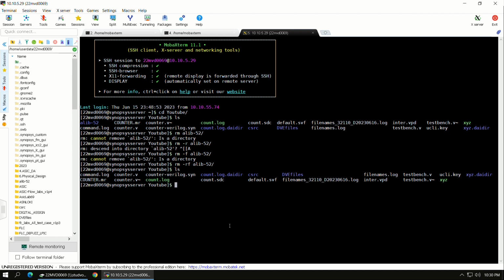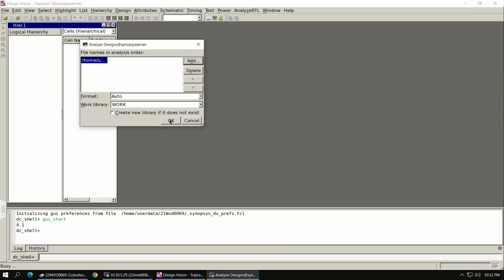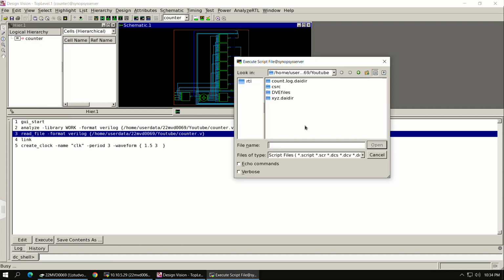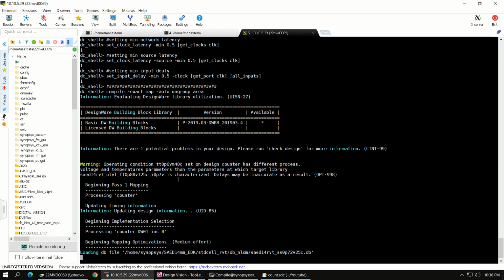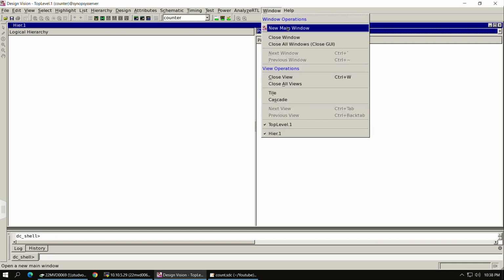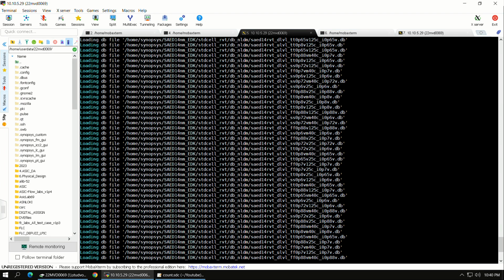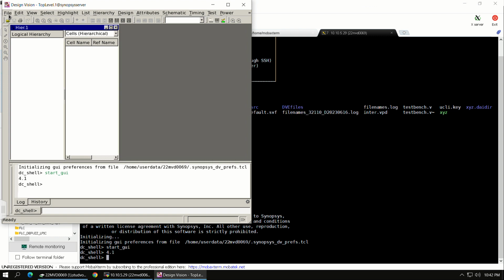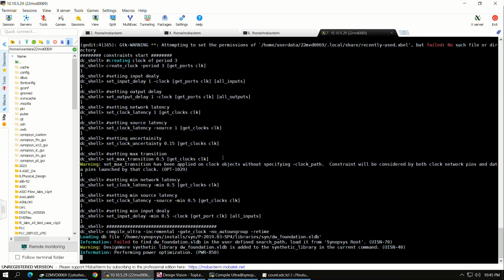Logic Synthesis Design Compiler GUI mode part 1 / 2